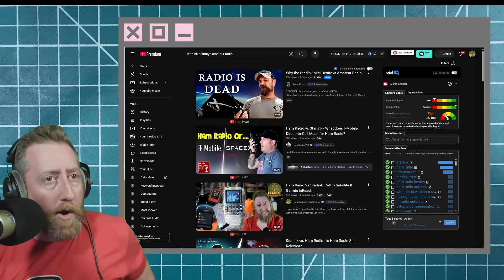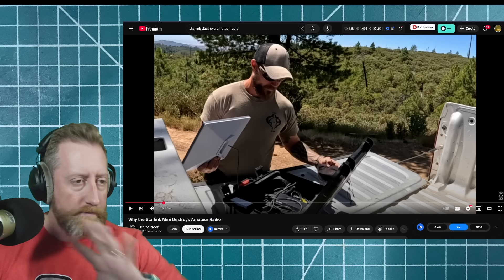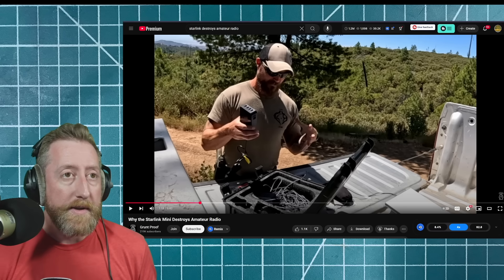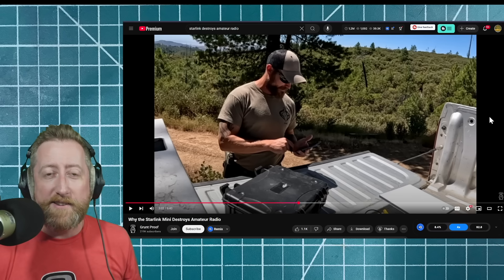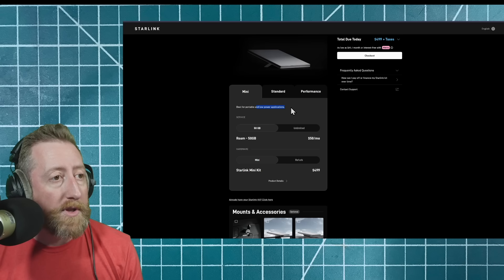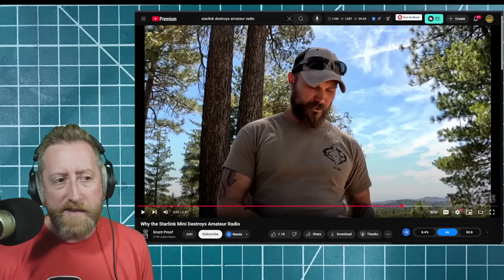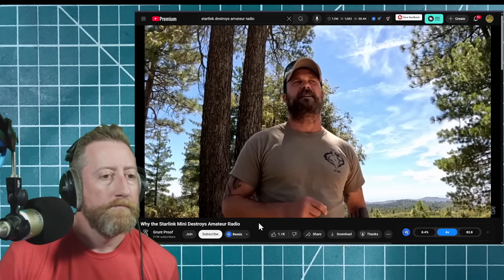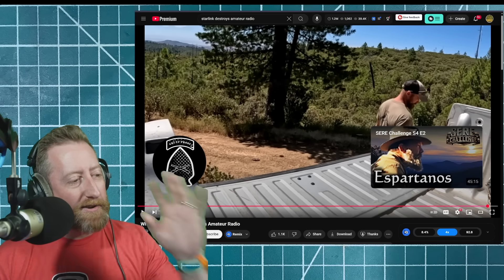Did Starlink Really Kill Ham Radio?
An interesting video from @GruntProof showed up in my feed about Starlink and it's impact to Amateur Radio.  Lets check it out!

The $18 Baofeng is now $16!!

The Coolest Ham Radio Gear:
📡 My Big List of No-Regret Gear
📡 My Favorite ham radio portable gear items!  Check out Gigaparts for 2x the points off the gear I use the most!
📡 My favorite Handheld radio antenna is from Signal Stuff Signal Stick (This is an affliate link)
📡 Chameleon Antennas make the most robust antennas on the market, check them out